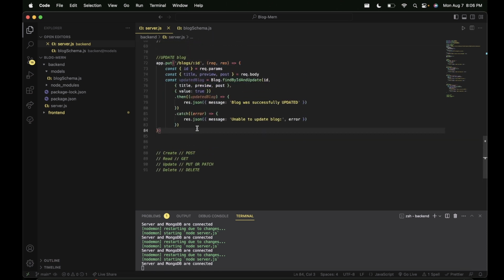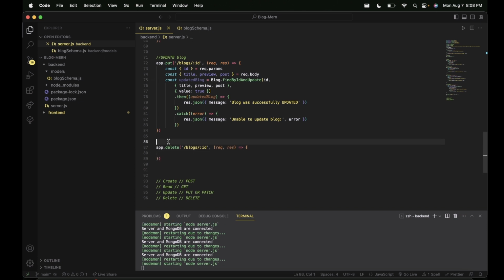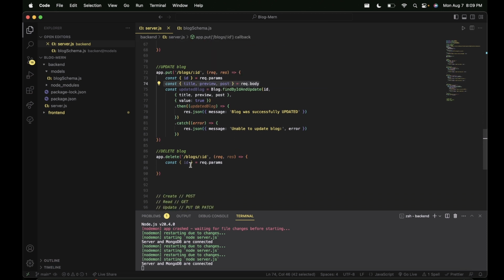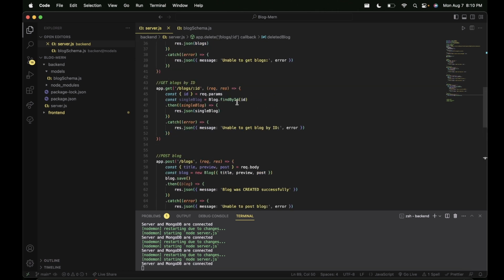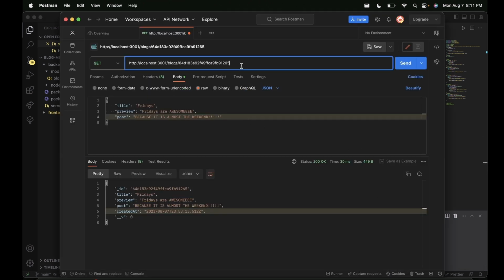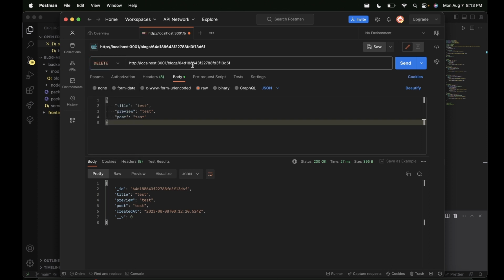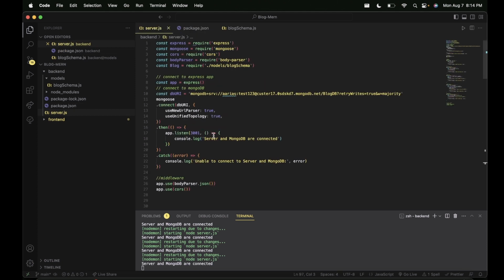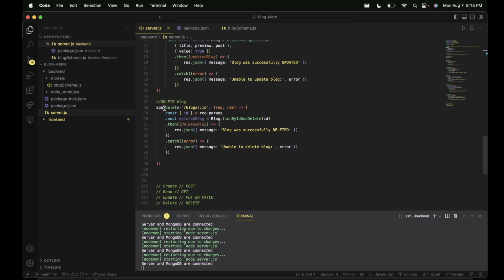Simple MERN Stack Tutorial for Beginners | #7 - DELETE Blog Requests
This is #7 - DELETE Blog REquests of the mini-series tutorial on making a MERN Stack Blog App using Mongodb, Express React, and Node